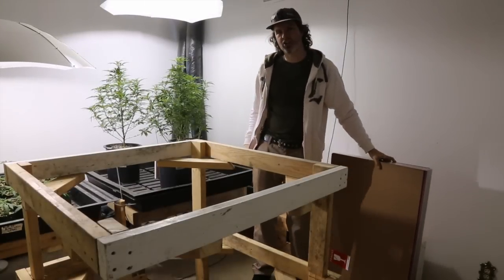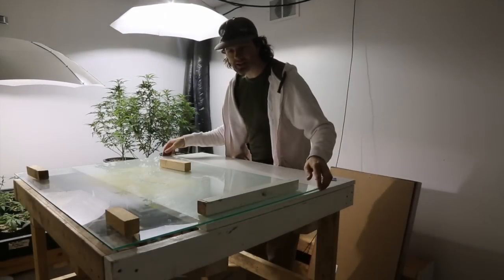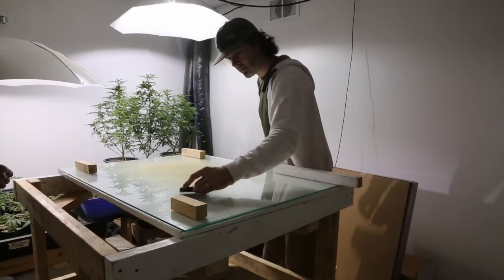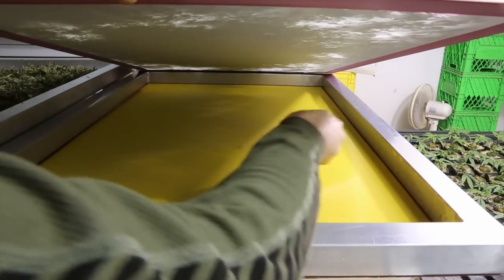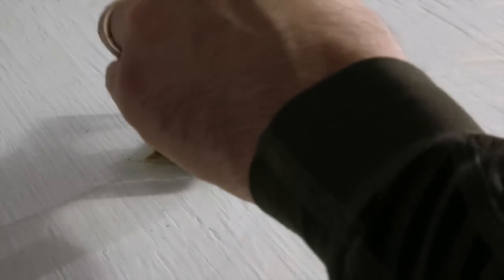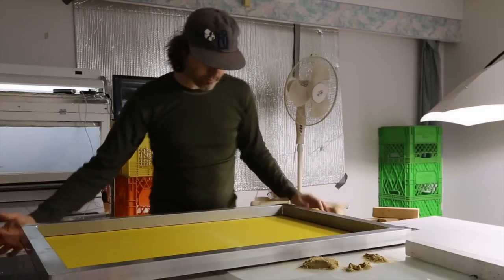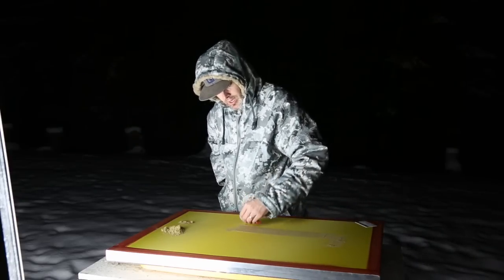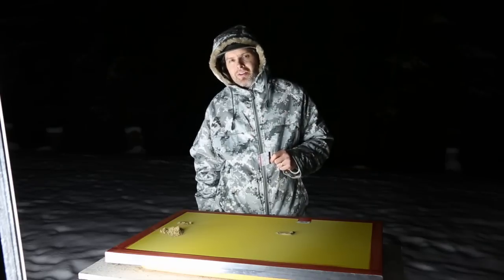Dry sift with Bubbleman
A little video of me and ron setting up our dry sift screens, doing a little sifting, and cleaning a little sift outside in the -10 BC interior weather